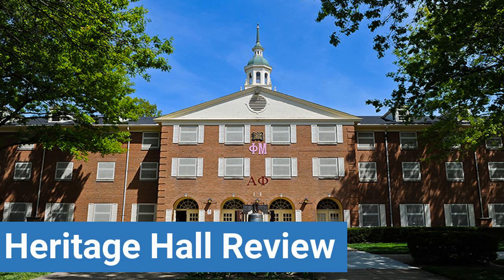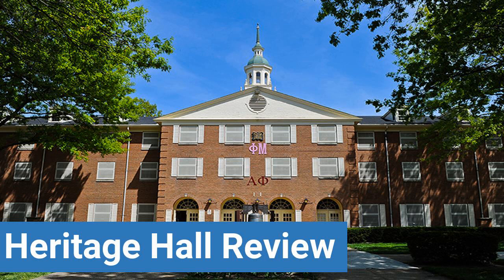Baldwin Wallace University Heritage Hall Review